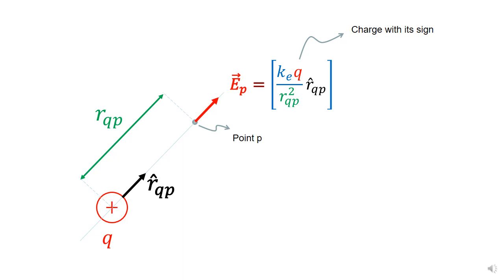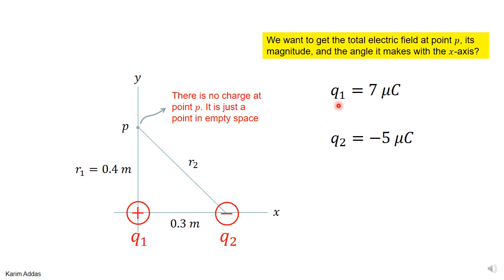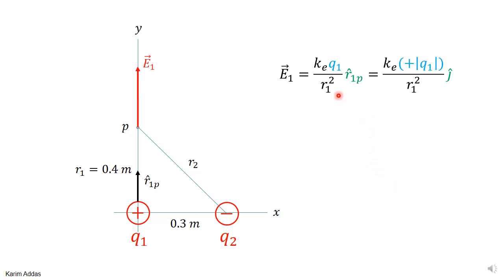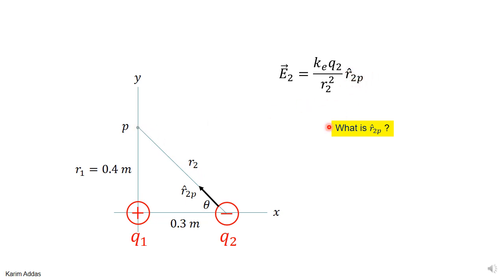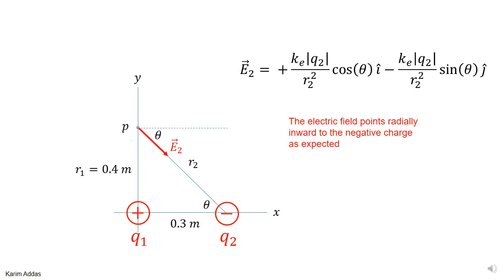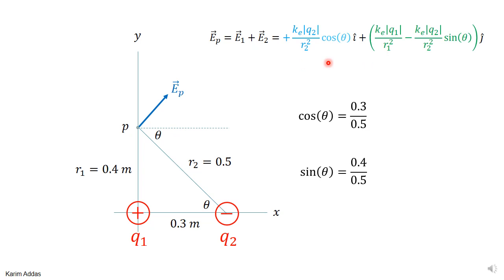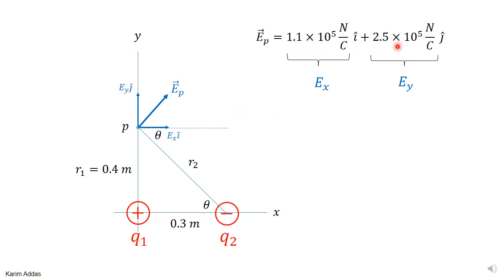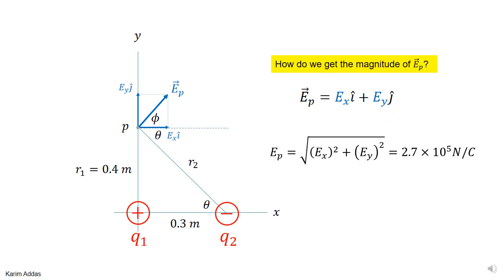3 electric field many charges example method1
how to get the total electric field due to two charges using the formal definition of the electric field due to a charge